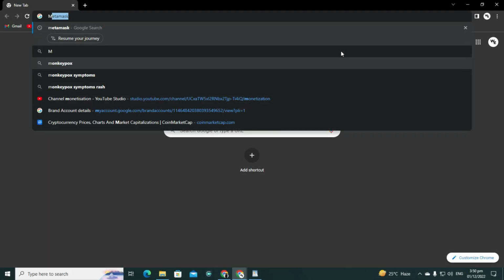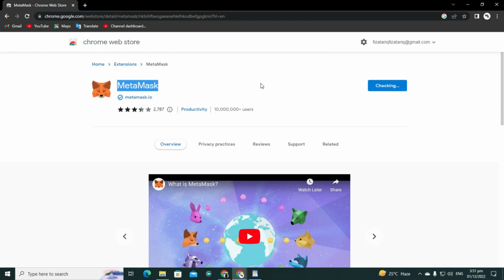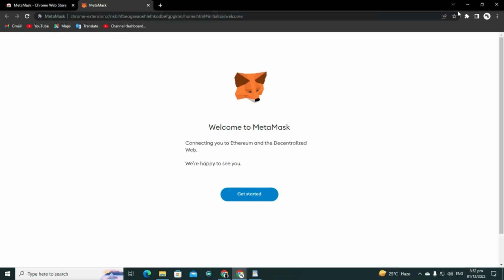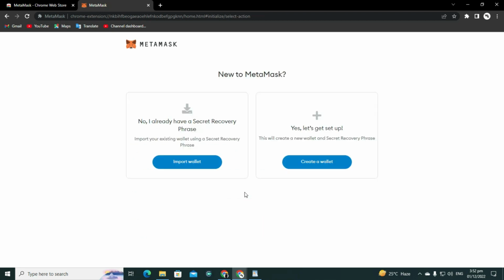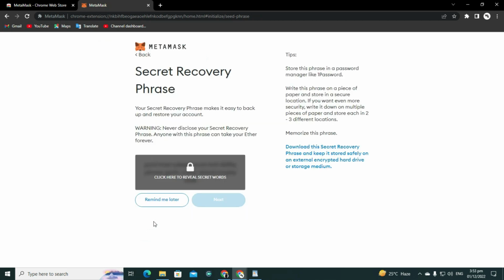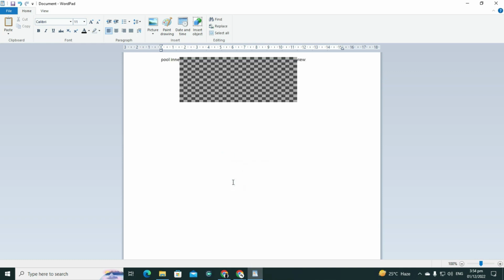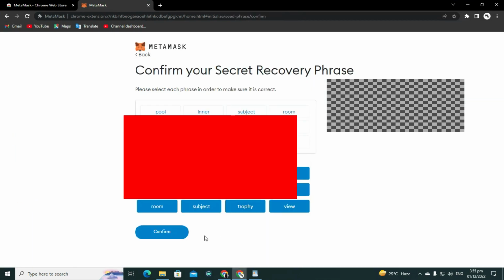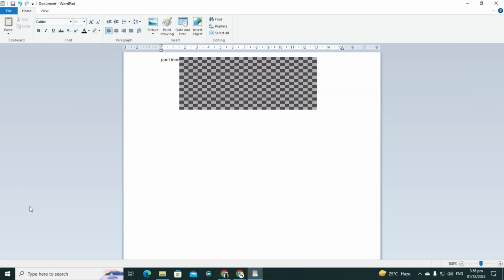How To Use Metamask Wallet Step by Step Complete Tutorial | Part 1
In this video I will I video guide you about how to create account on metamask and how to secure your wallet. How to save you recovery key and how to Recover your wallet on any PC